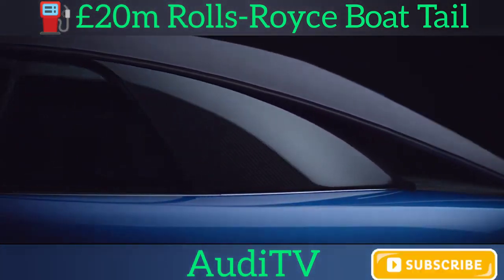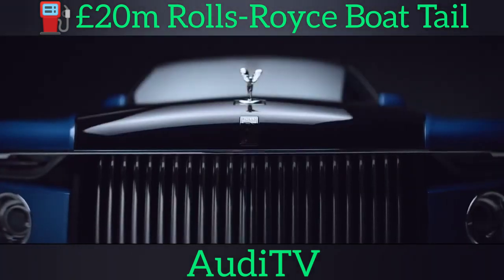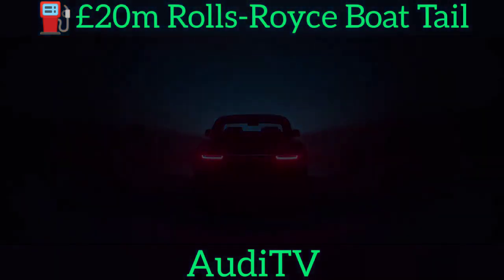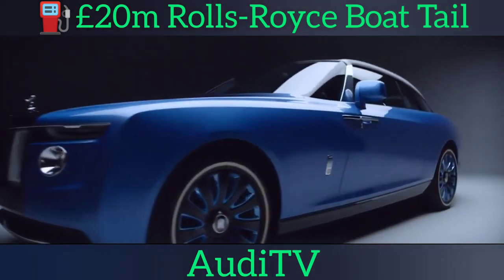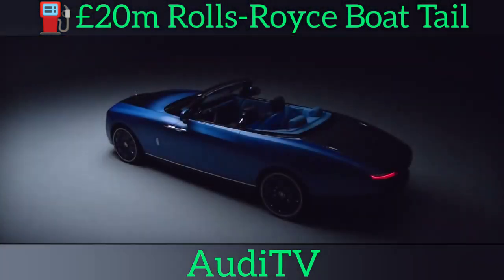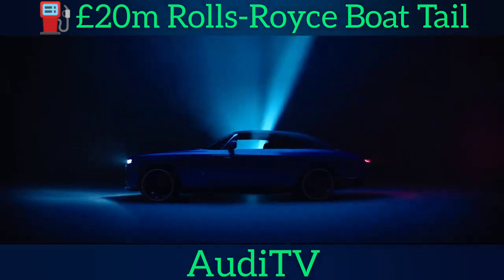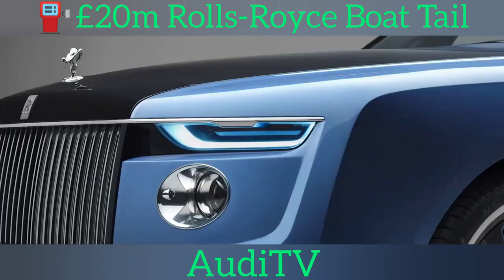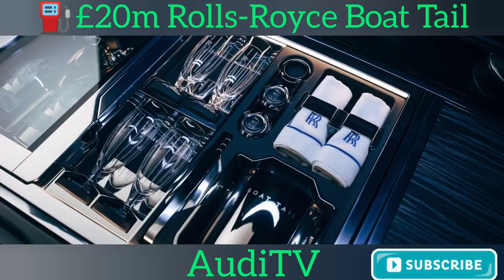⛽£20m Rolls Royce Boat Tail 4K